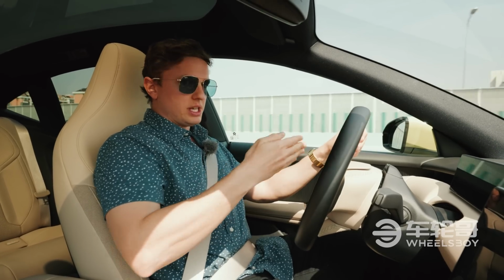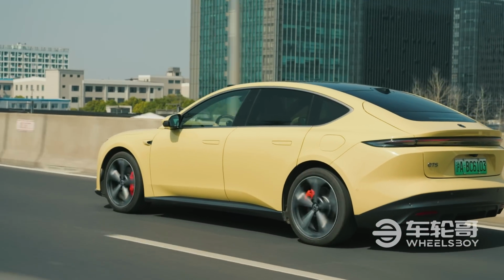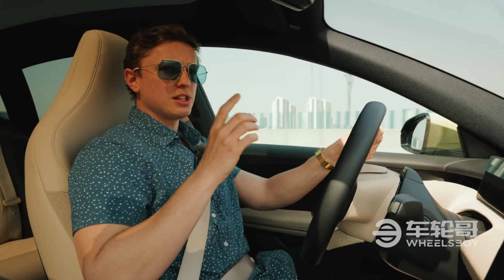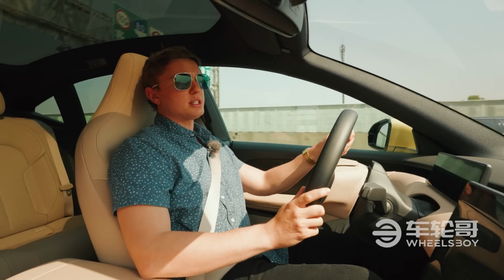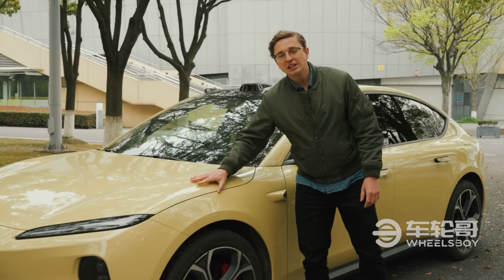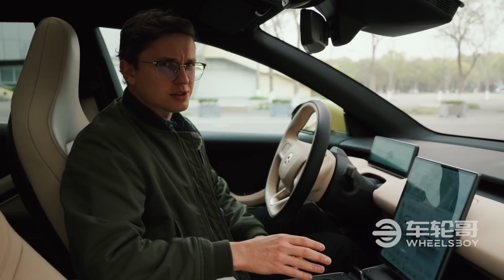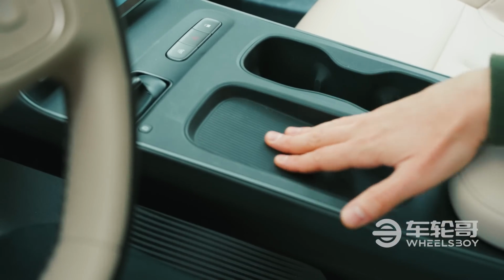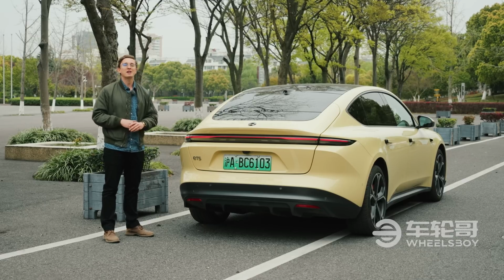The ET5 Is The Sportiest (But Least Comfortable) NIO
The NIO ET5 is going up against premium EV sedans like the Tesla Model 3 and BMW i4.